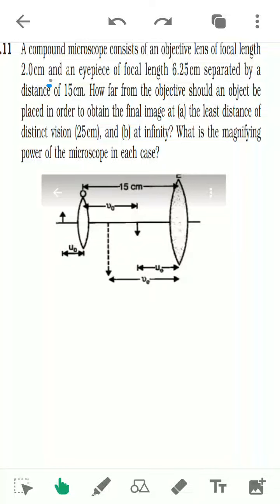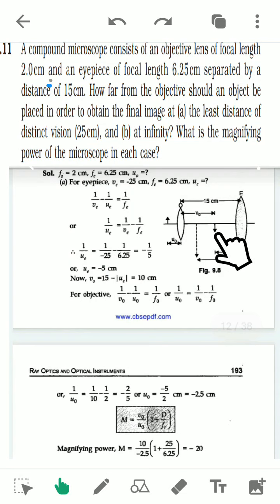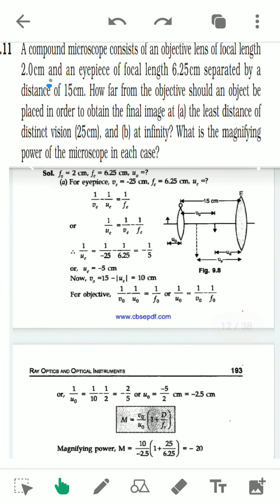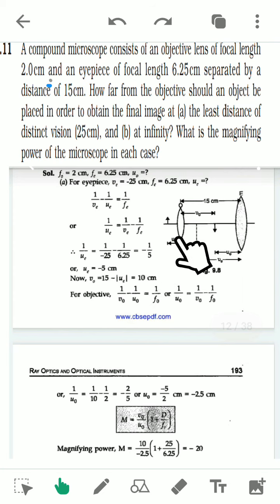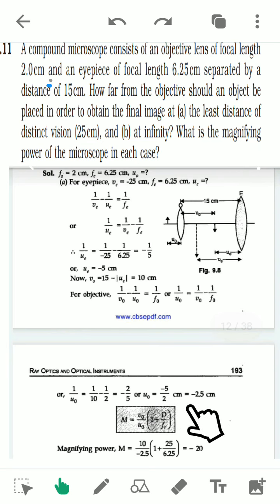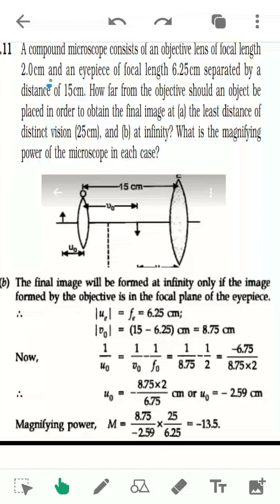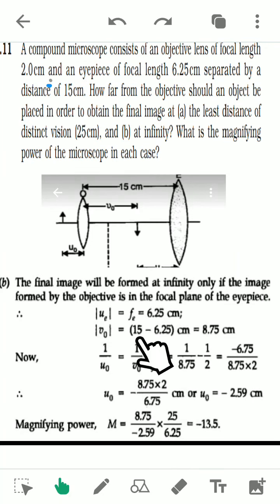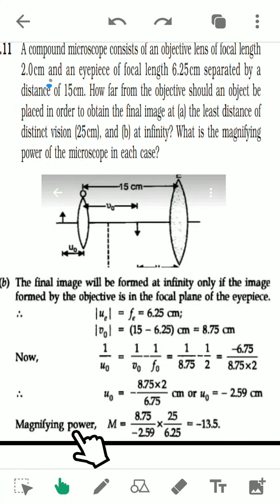Compound microscope numerical class xii physics